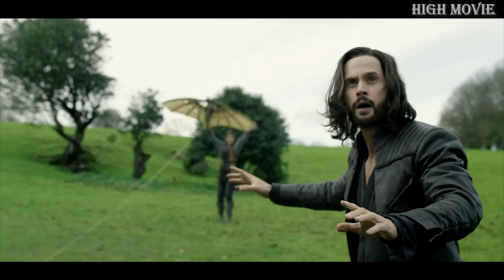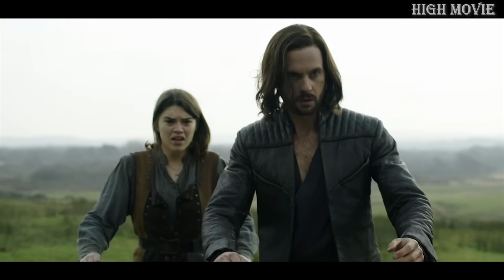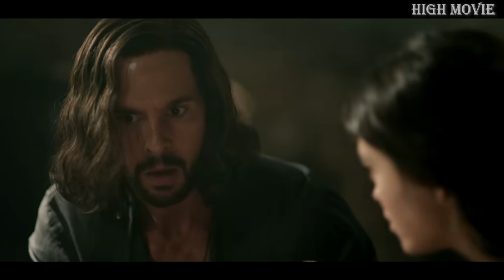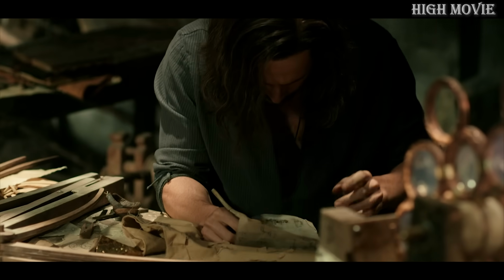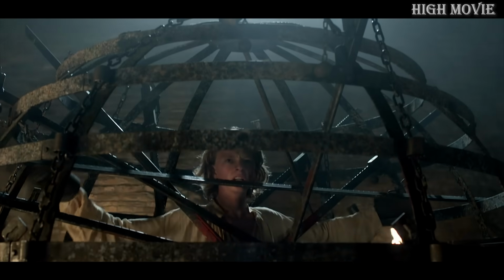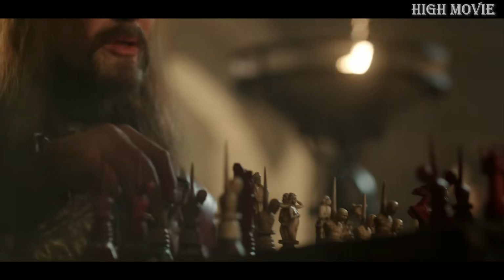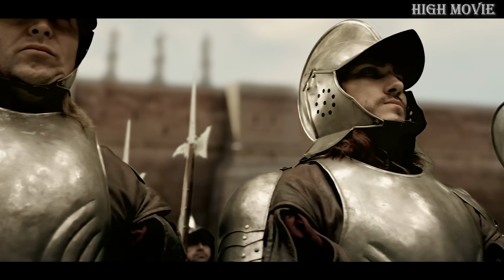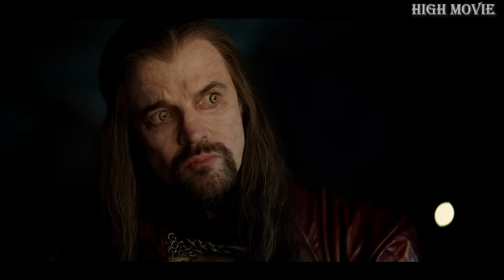Da Vinci Harnessed the Power of Lightning to Defeat the Turks in the Middle Ages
Da Vinci's Demons 2013
Exploring life from the movies, welcome to Real Vision